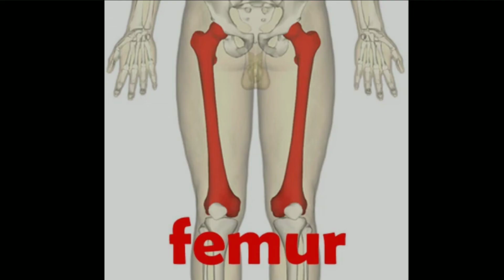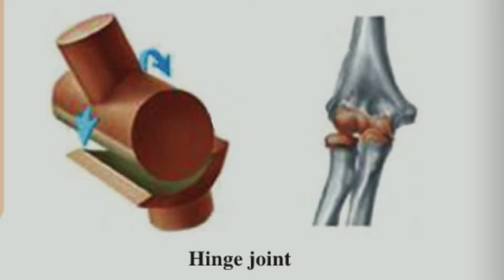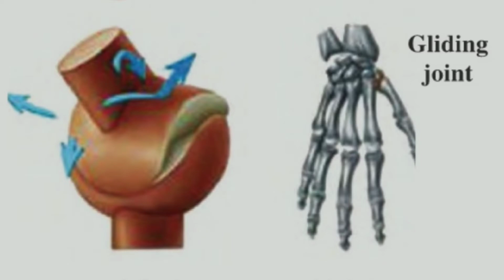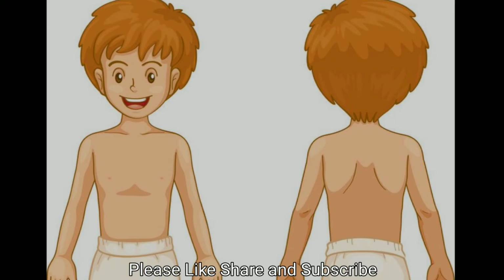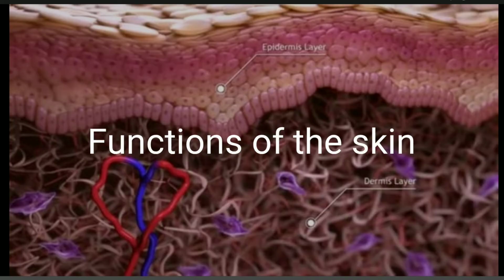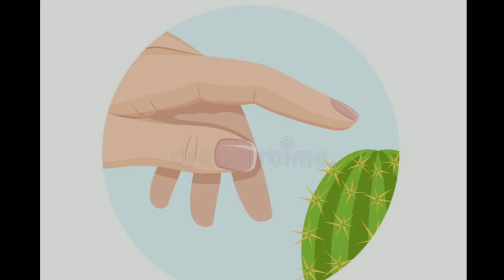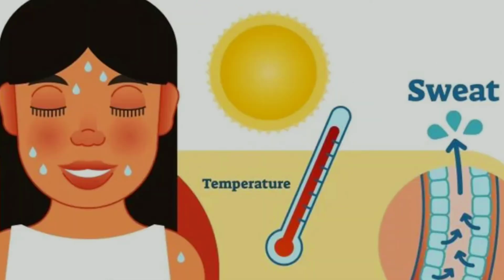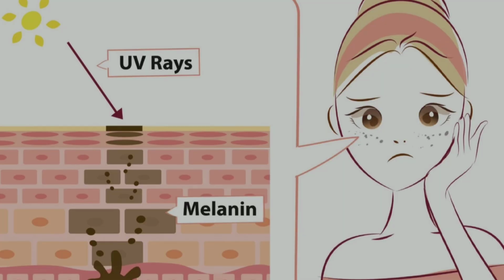Our skeletal system and the skin || Part 3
Here is an interesting video for the children.